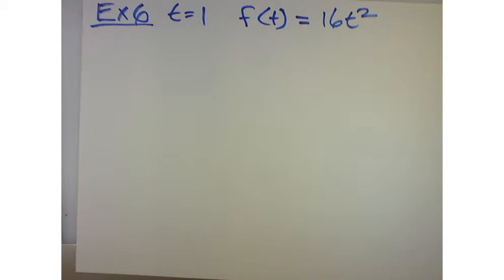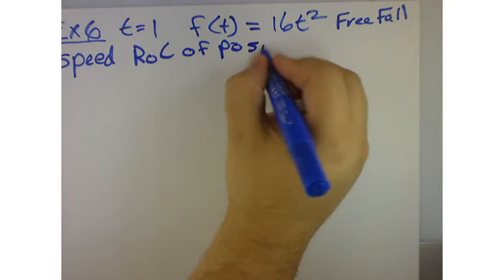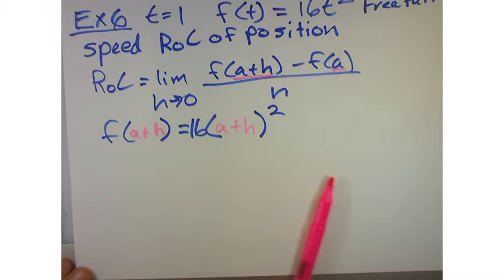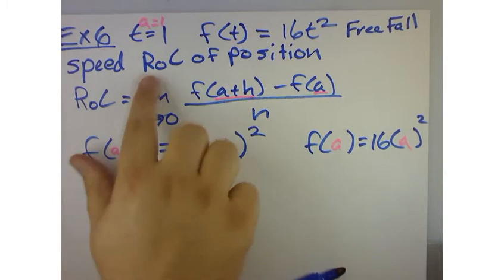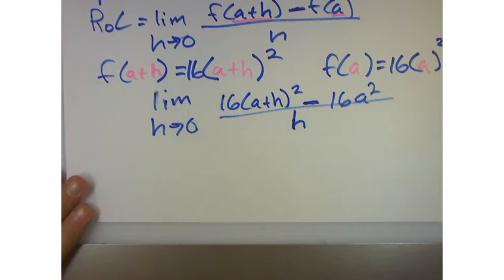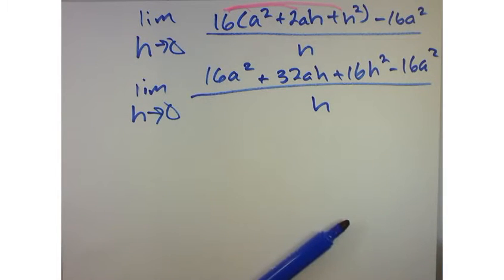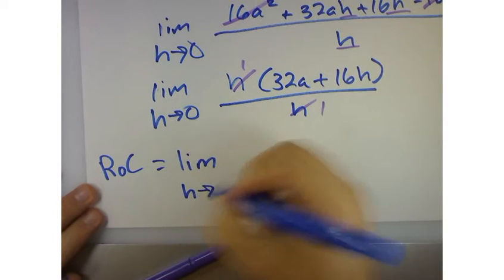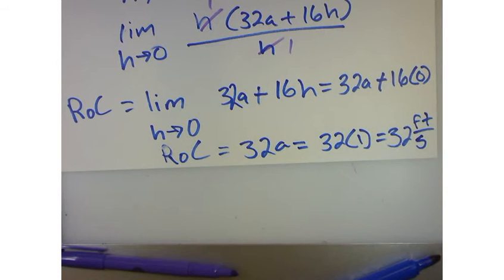AP Calculus 2.4 Rates of Changes and Tangent Lines ex. 6